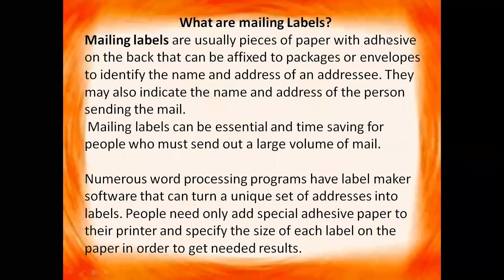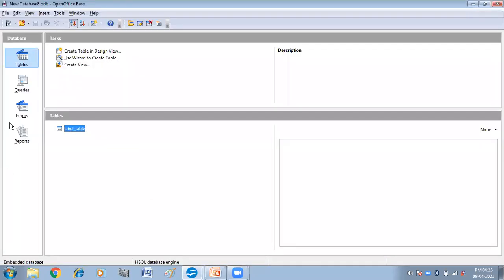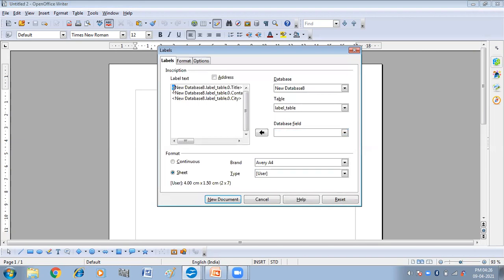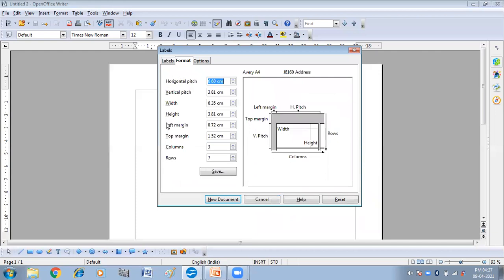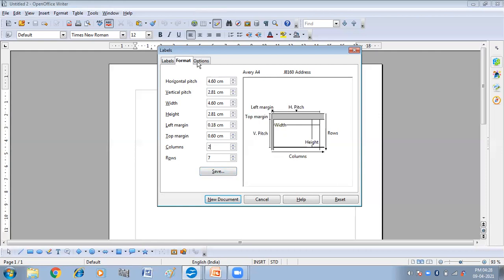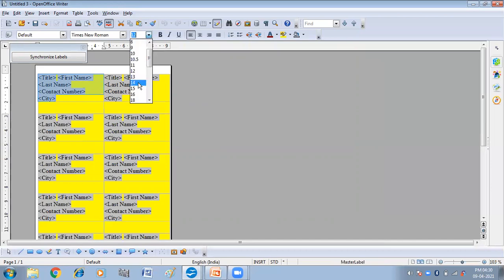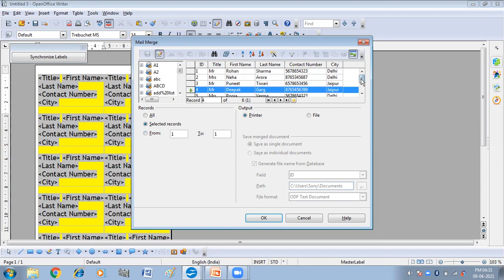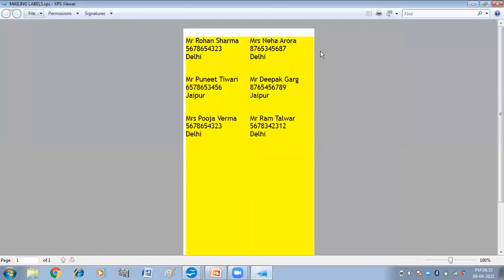Create Labels in OpenOffice document | Digital Documentation | Class 10 Information Technology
In this video you will get practical explanation of how to create labels in OpenOffice document.
 links of videos of unit-1,2&3-